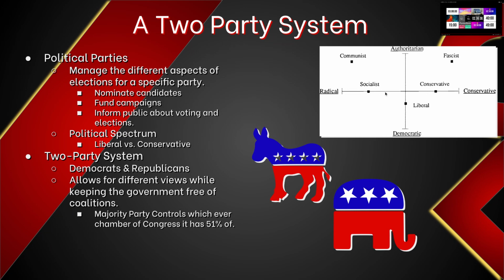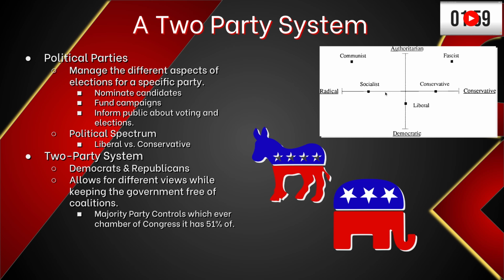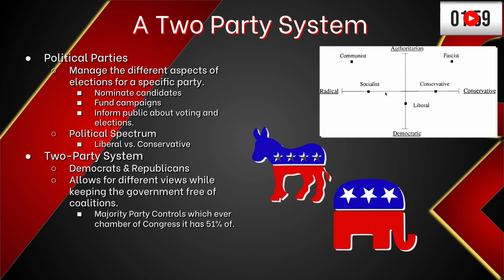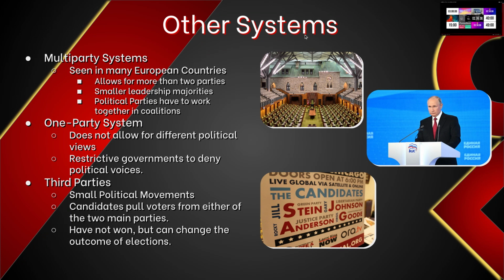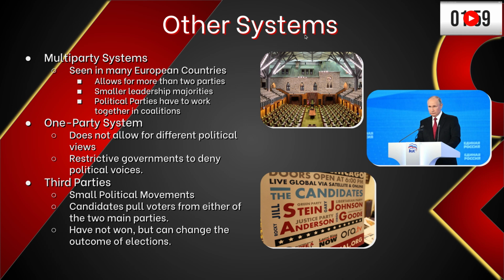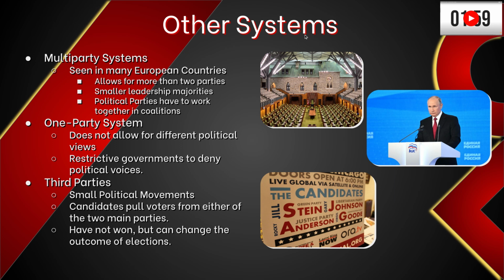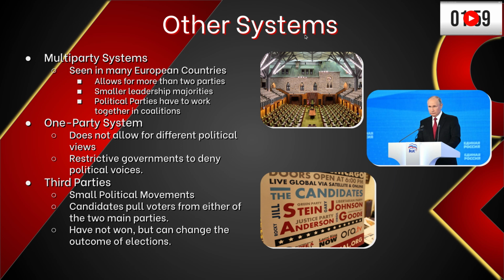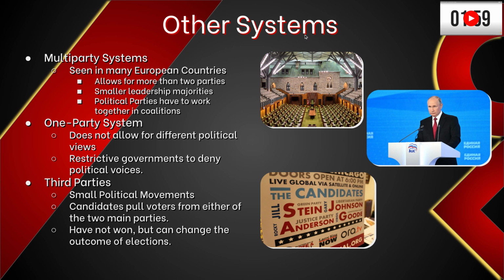9.1 - Electing Leaders:A Two-Party System